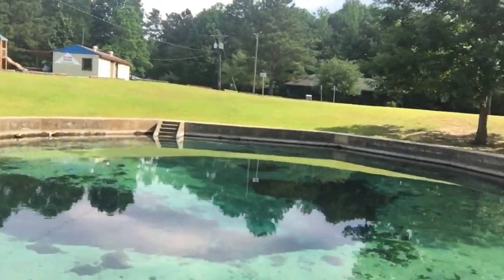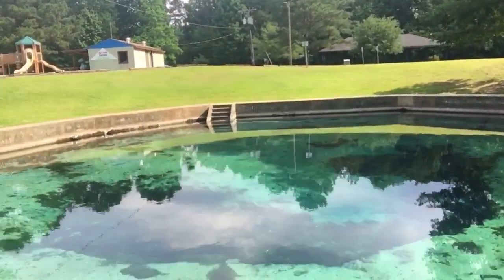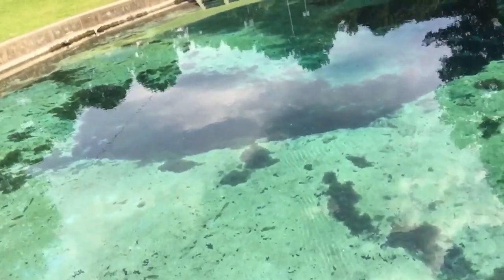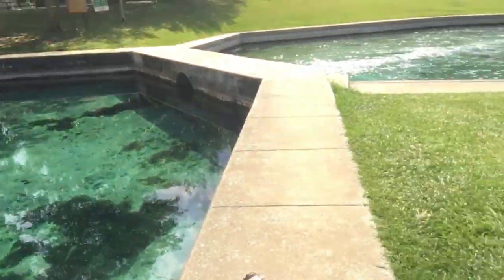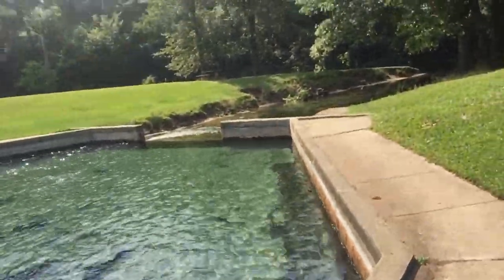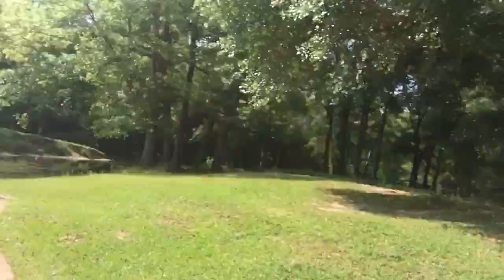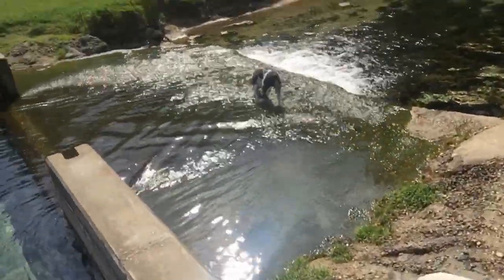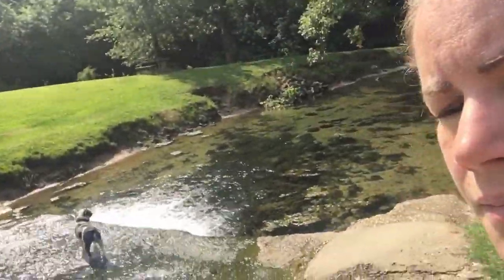Blue Springs State Park Alabama - Quick Review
I was upset by the three star review on AllStays so I had to give them props.  I almost didn’t stay there and that would have been a bummer. No ATT cell service at all FYI.

The springs are basically swimming pools that are fed by a crystal-clear underground spring that remains a cool 68 degrees year-round!! It was hot so hellllls yeah I got in!  The spring pumps 3,600 gallons of water per minute into the dual octagonal sandy-bottomed pools. Super cool for the middle of nowhere.